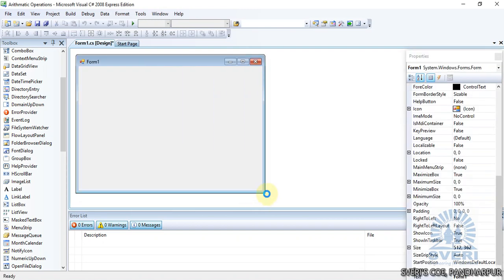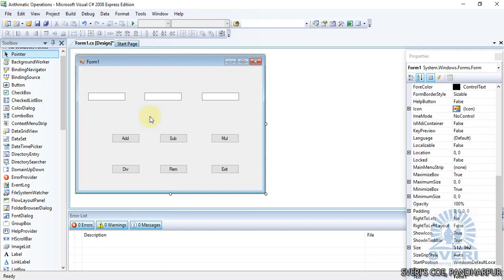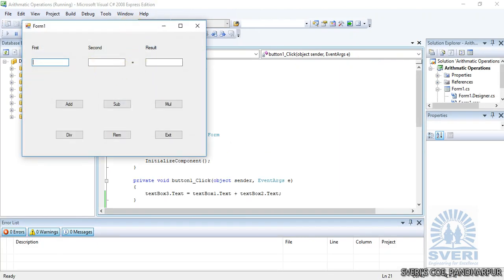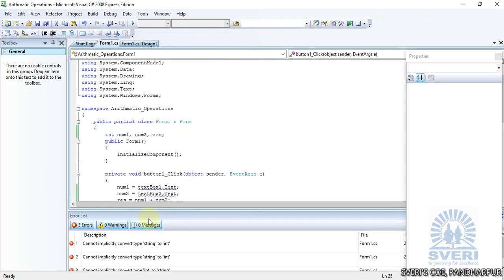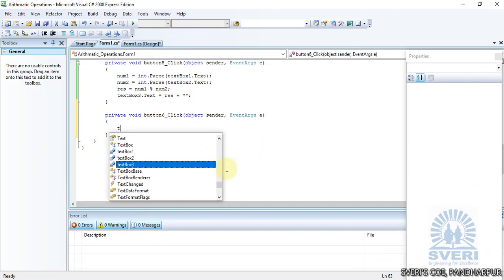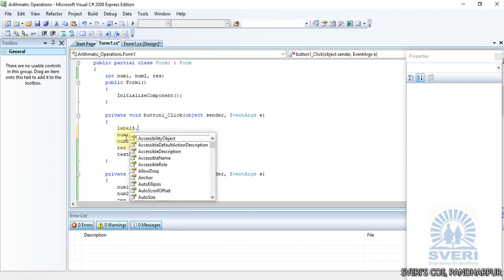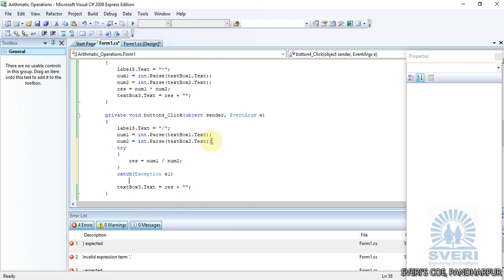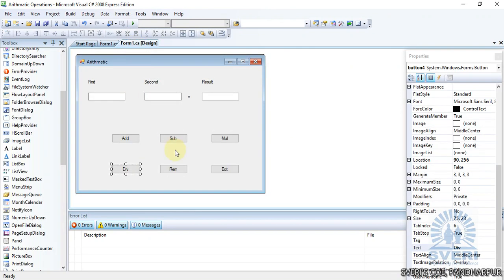Arithmetic Operations Using Windows Form Application in C#.Net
All the arithmetic Operations using textBox,Buttons,labels.